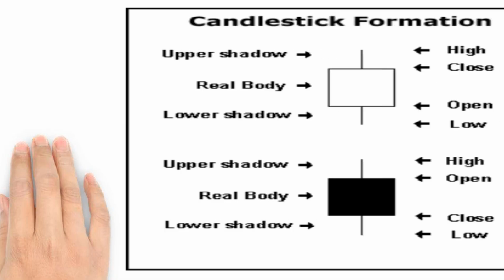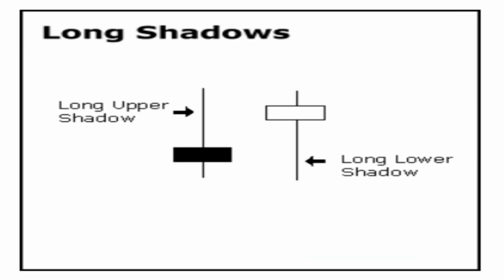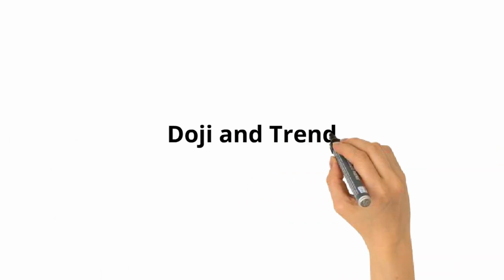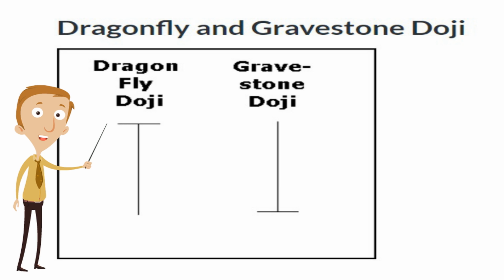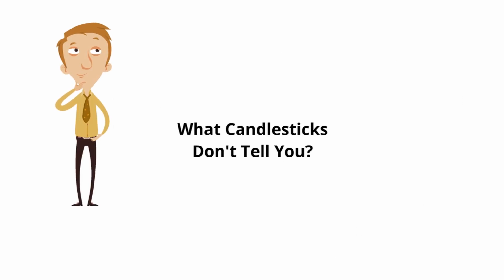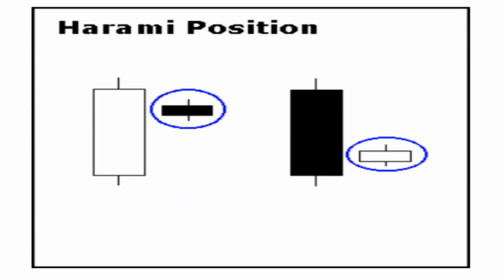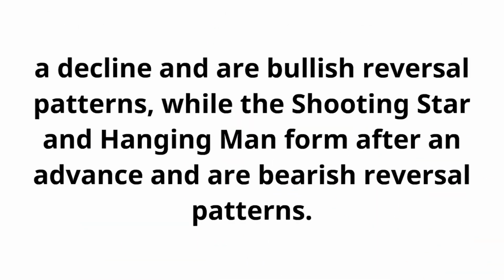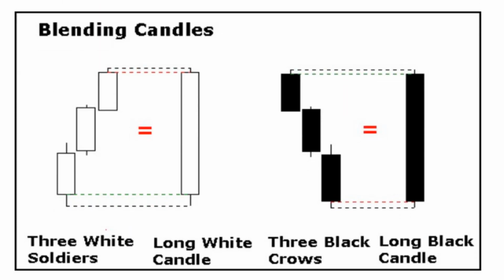Trading Lesson Day 3 : The Ultimate Candlestick Patterns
#1 Trading Expert
Never miss a signal again using Cornix Telegram Trading Bot.
Follow Krypto Signals with a click of a button or automatically, and let cornix bot manage your trades 24/7.

START EARNING YOUR DIGITAL ASSETS WITH US!

Join us on the crypto trading adventure! Profit from our community of professional traders, expert mentorship, learning materials, and special trading indicators.

Copy Trade our highly accurate cryptocurrency trading signals on Binance, Bybit, Deribit, and Bitmex. Our proven trading system is designed to make you GAINS!
The easiest way to receive crypto trading signals and market analysis with Cornix auto trading bot

What is Leverage Trading?

What is Leverage Trading? Leverage trading, also known as margin trading, is a system which allows the trader to open positions much larger than his own capital.

Create a Deribit Account!

Create a BitMEX Account!

TRY auto trading Bot
Try Cornix Auto Bot Trading

Join Chat Community

One of the most popular candlestick patterns for trading forex is the Doji candlestick (Doji signifies indecision). This reversal pattern is either bearish or bullish depending on the previous candles. It will have nearly, or the same open and closing price with long shadows.